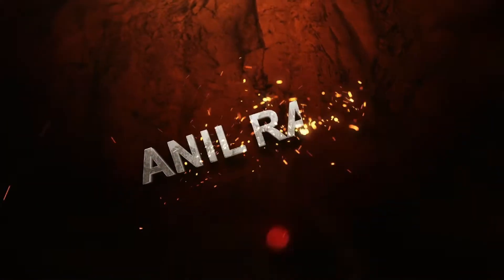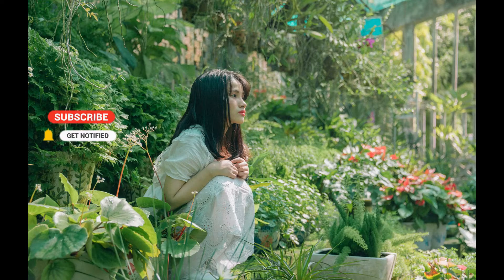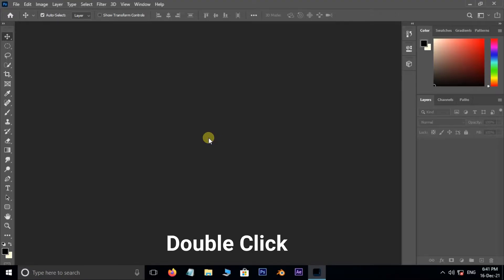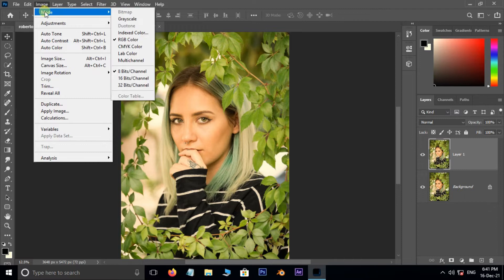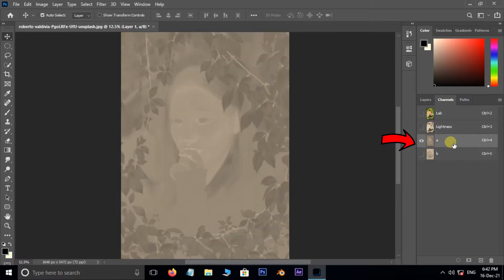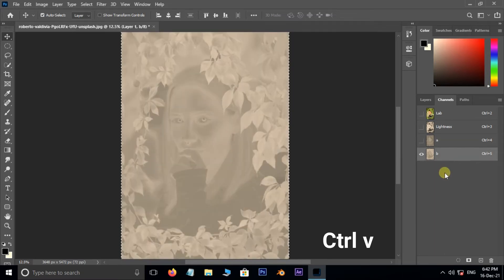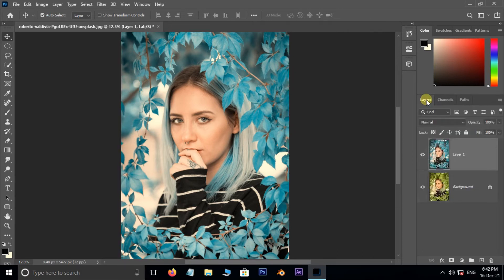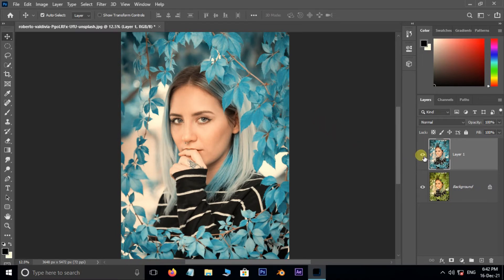1 Minute Photoshop: Turn Green To Cyan Blue Color | Color Grading in Photoshop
Hi Friends, In This Photoshop Tutorial we learn how to turn green leaf to cyan blue leaf color in photoshop. This is one minute tutorial, So u can learn easily. This Tutorial is all about Cyan blue color grading.

Source Images: 1. Photo by Roberto Valdivia on Unsplash
                             2. Photo by Min An from Pexels